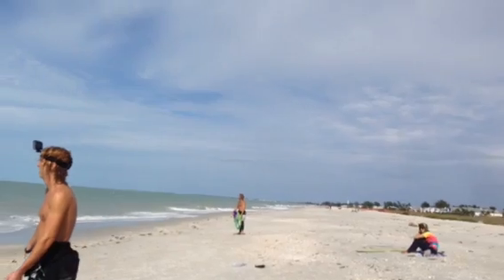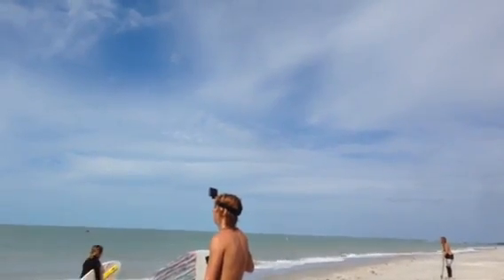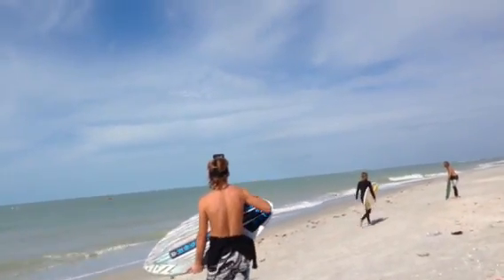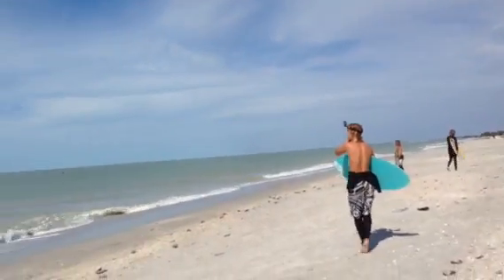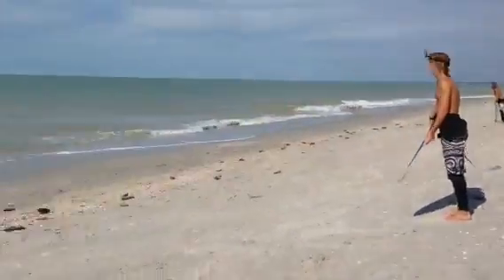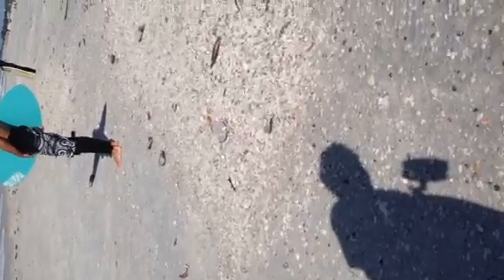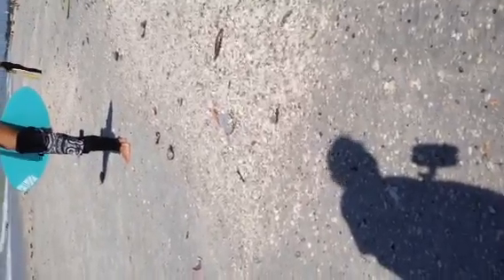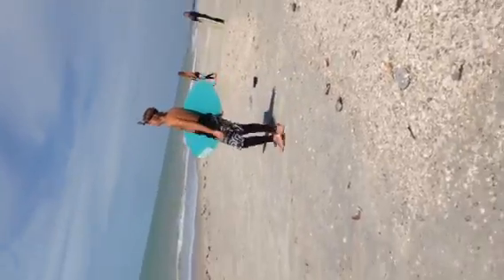Ready action wave boarding in Boca grande Florida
Richard nicely is wearing ready action on his head with a Fuji camera
So I am filming with my iPhone with a morphie the case on my chest and he is filming with the head harness